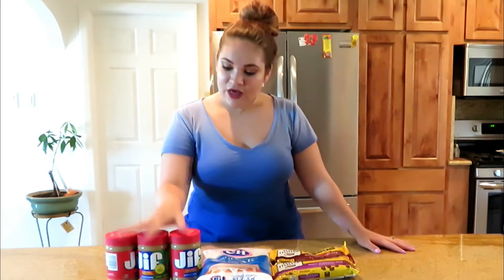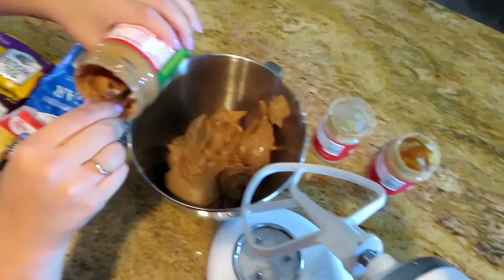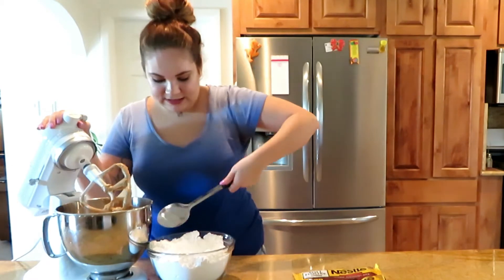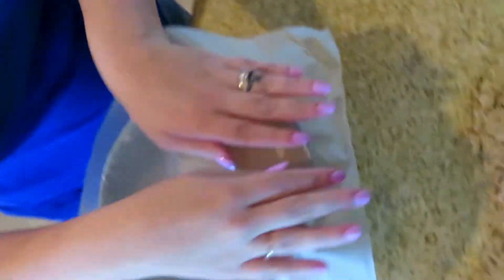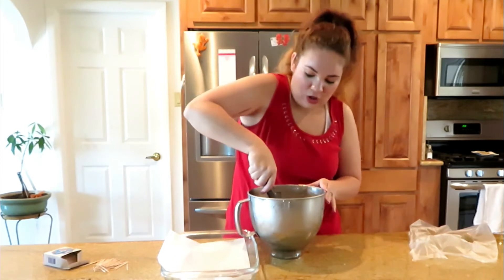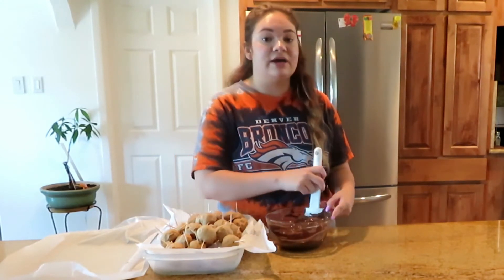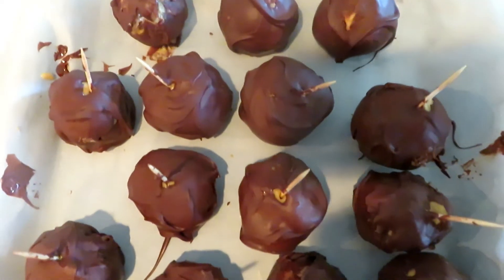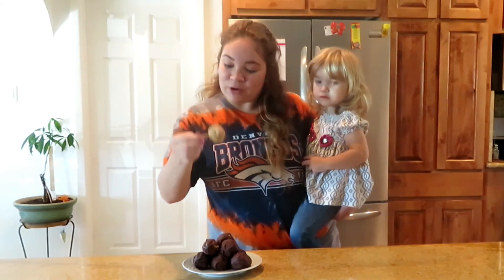Homemade Peanut Butter Balls (3 Day Recipe)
These peanut butter balls are super delicious and fun for the whole family to make together!

Ingredients:
3 lbs peanut butter
1 lb butter
2 lbs powdered sugar
1 to 2 bags dark chocolate
1 to 2 bags of milk chocolate

***SOCIAL MEDIA***